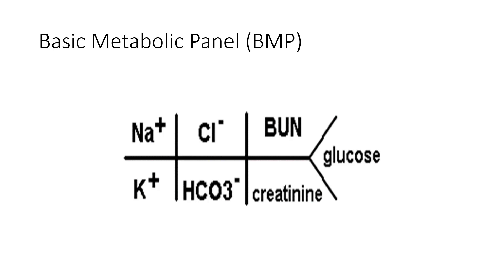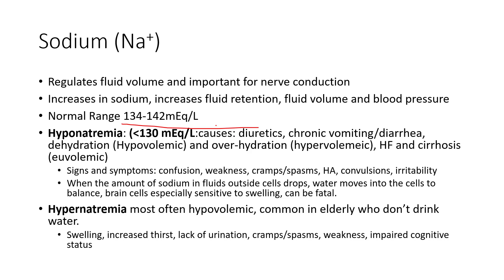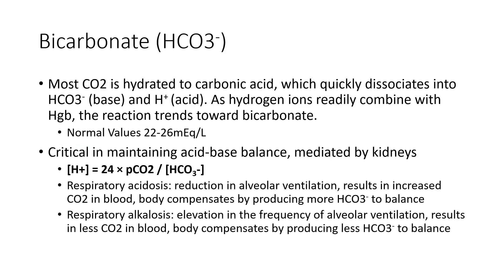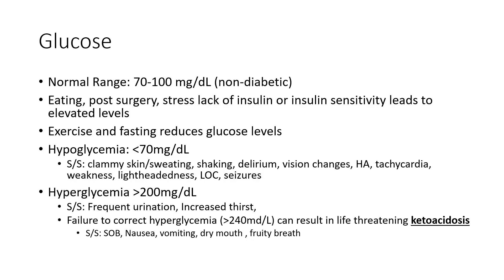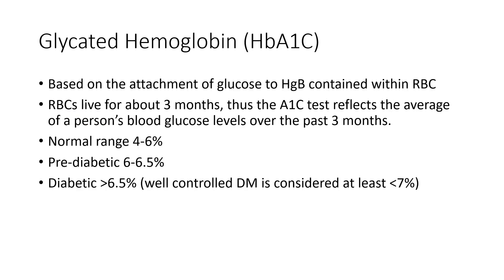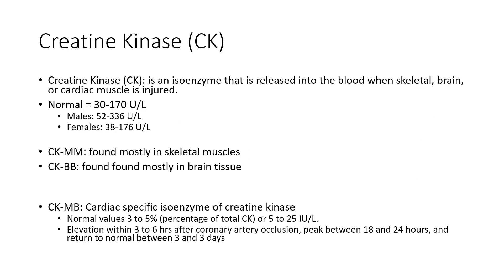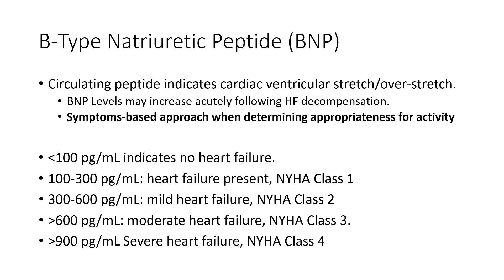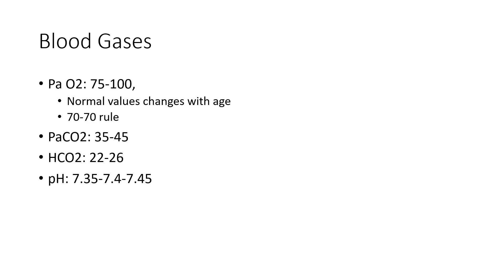Acute Care Physical Therapy 6: Basic Metabolic Panel and Other Labs